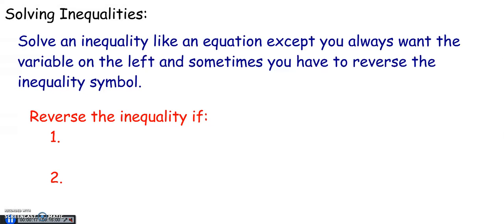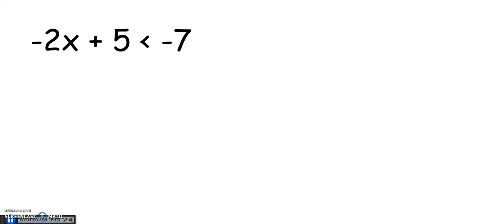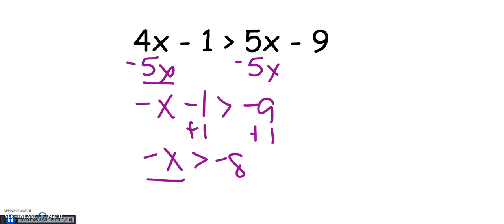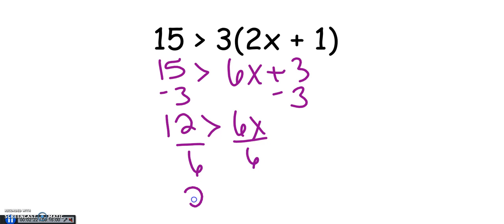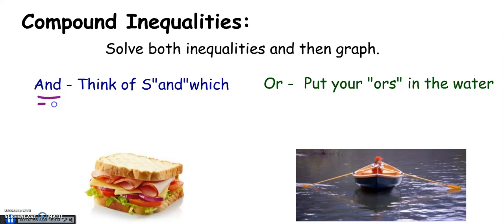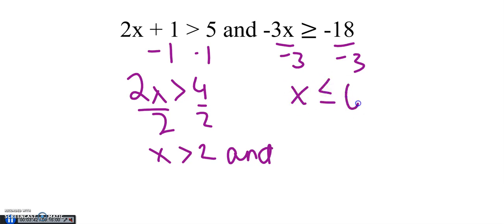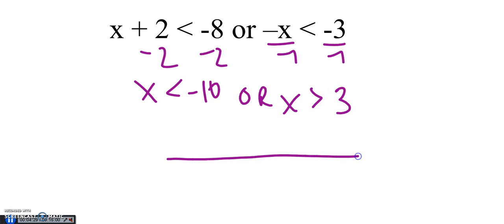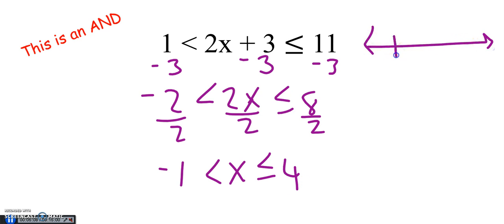Solving Inequalities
Reviews Solving inequalities and Compound inequalities